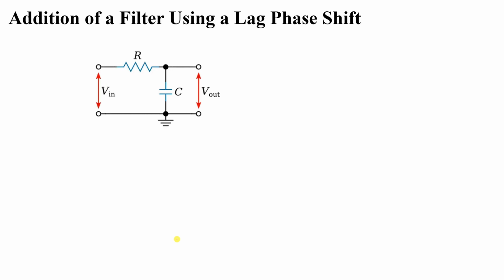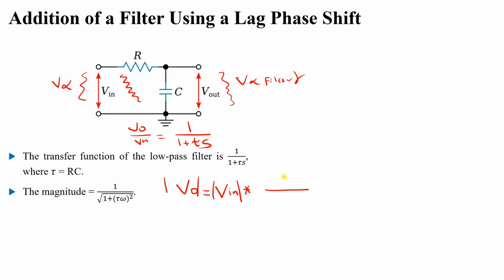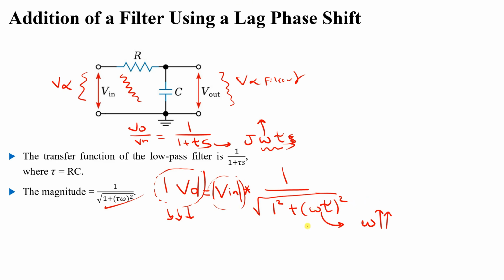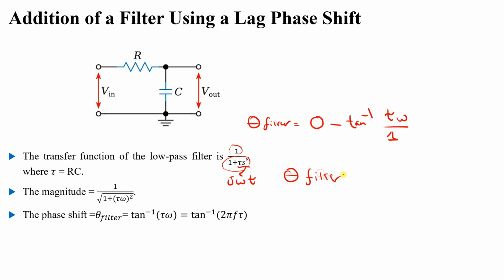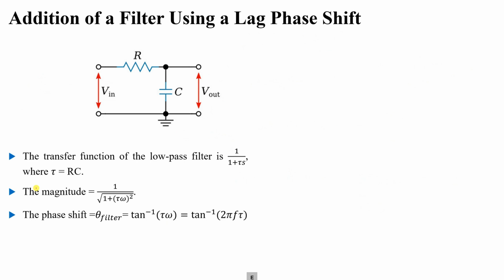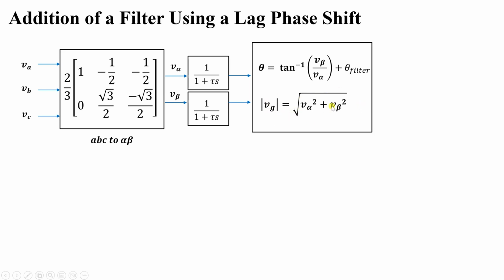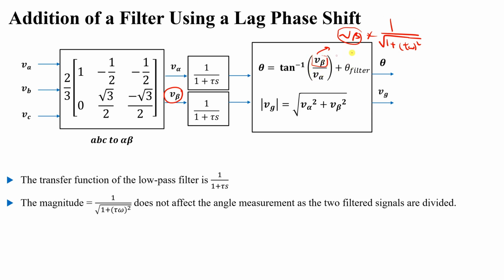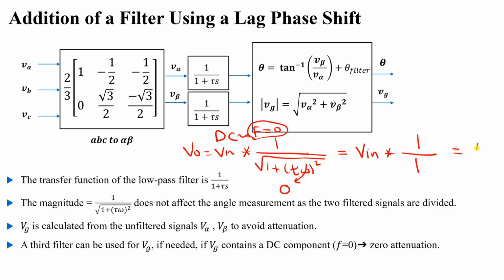Addition of a Filter with a Lag Phase Shift - Lesson 12